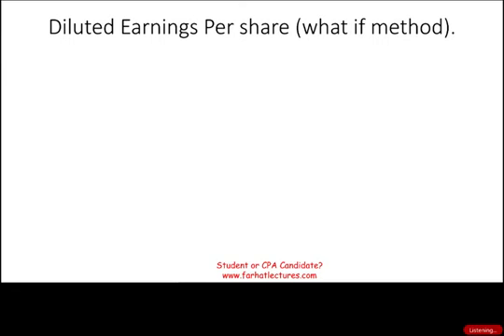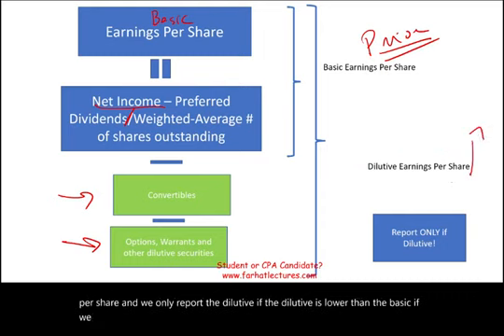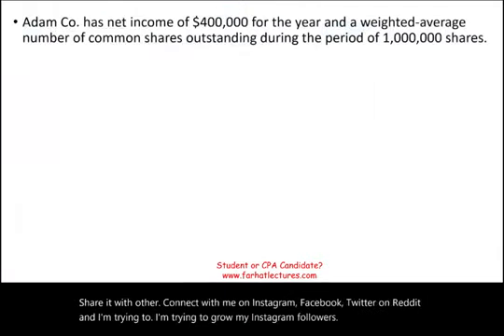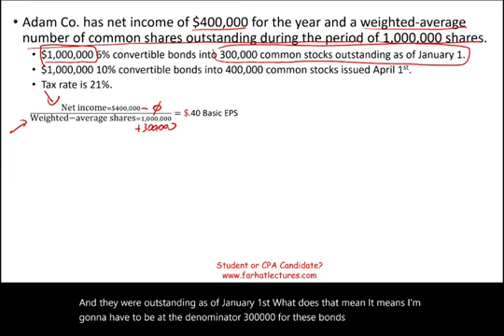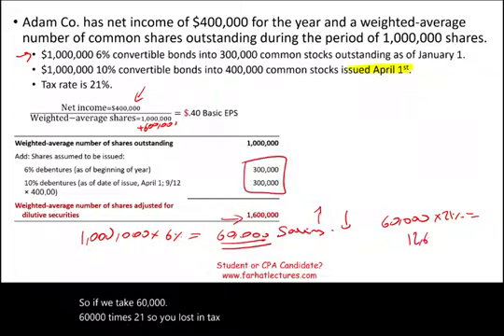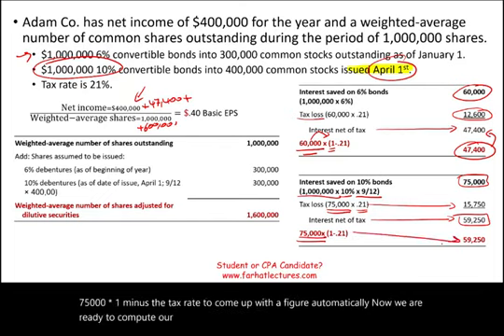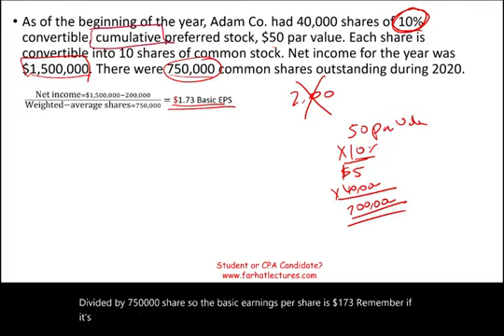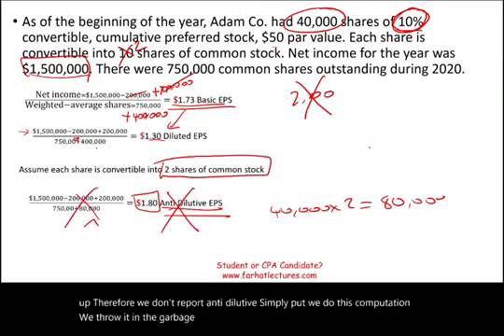Kill 2 birds with one stone "accountants" Diluted Earnings per Share What if Method